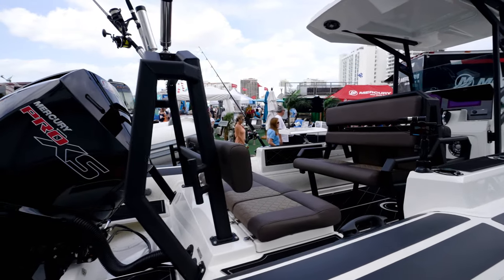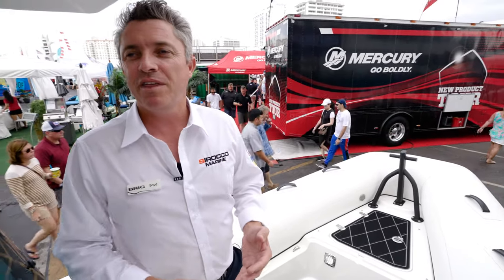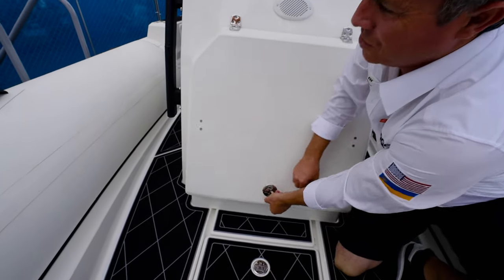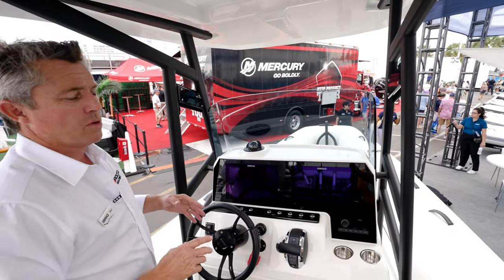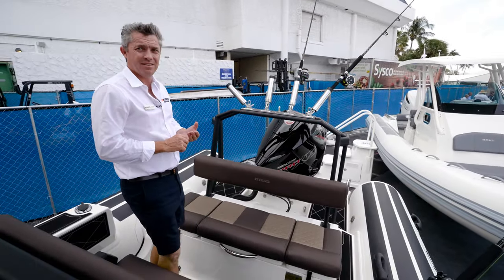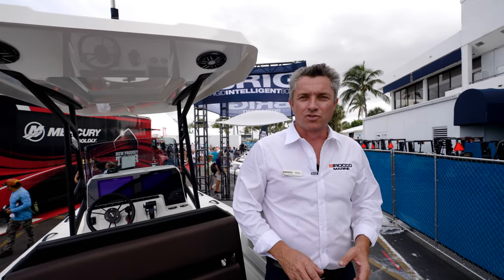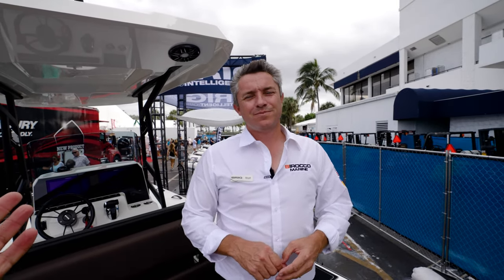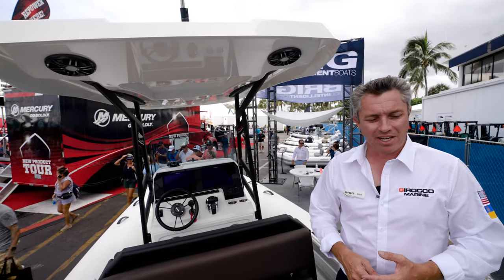Hull #1 Brig Navigator Rib Boat (Flibs 2021)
Brig 24 Navigator rib boat at Flibs 2021 Hull #1. Today we walk with Boyd this all new rhib boat and he shows us this inflatable boat.

My name is Alfred Montaner Host of the Chit Show in Miami